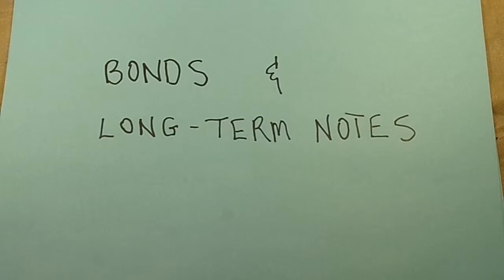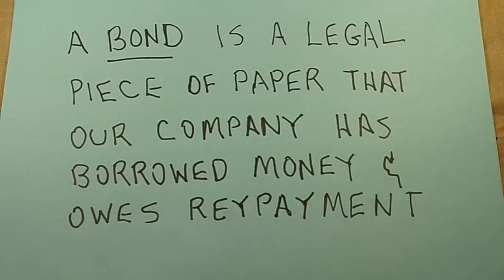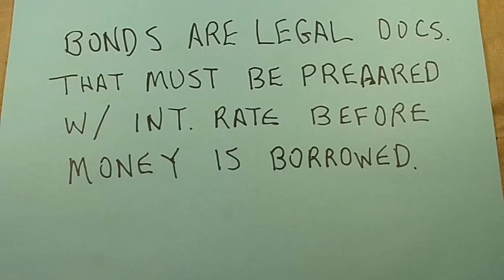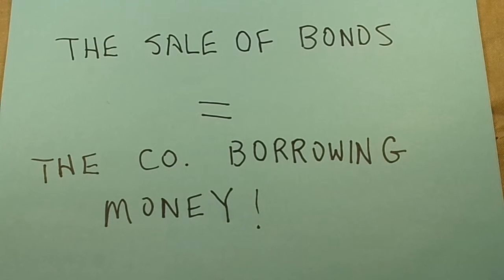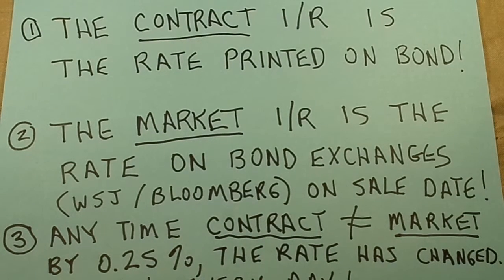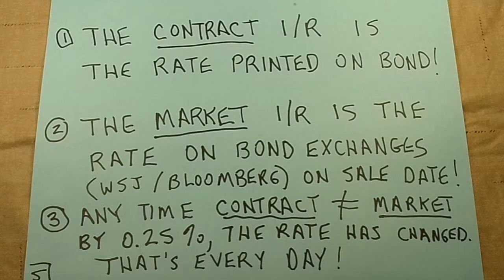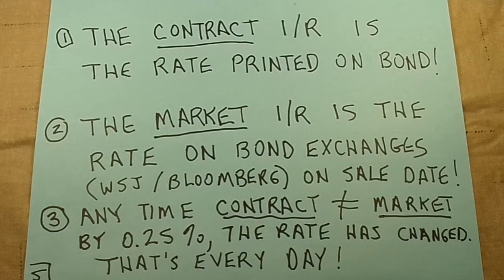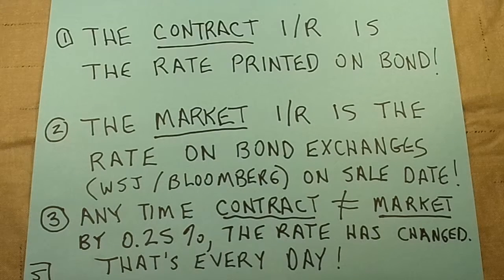Detailed - Bonds and Long-Term Notes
This is a 6 minute detailed orientation to bonds and long-term notes.